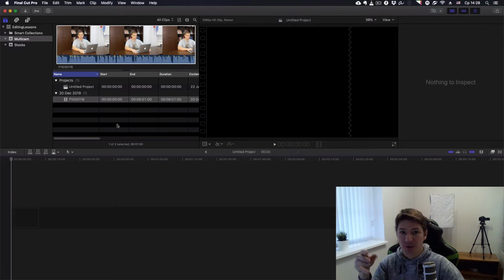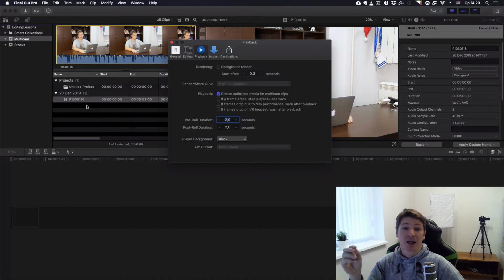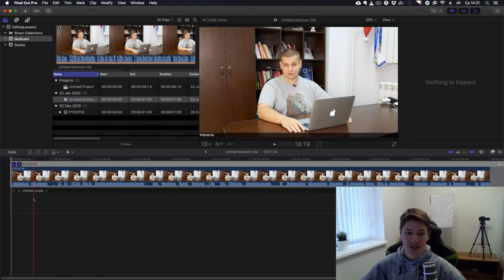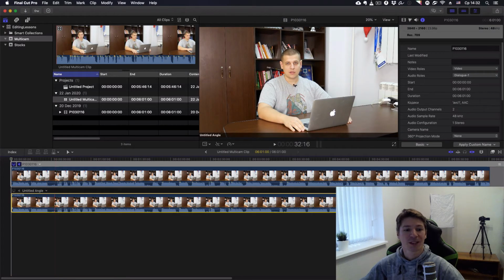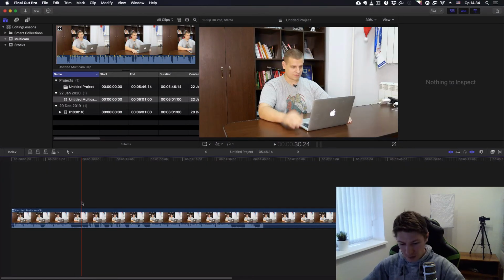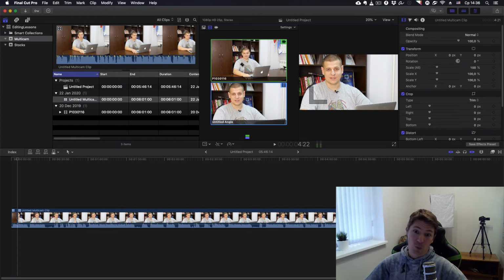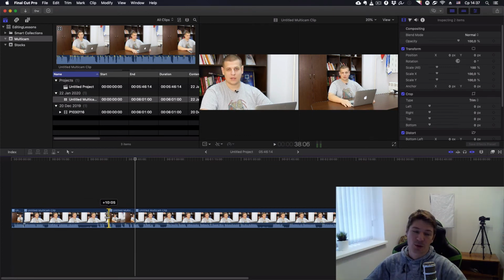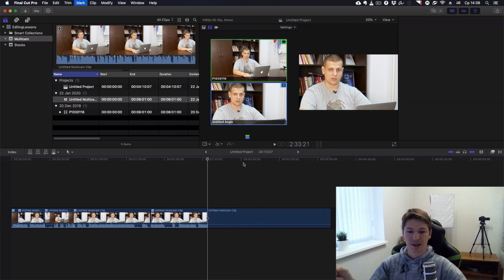Two Camera Angles from only One in Final Cut Pro. How to make two cameras. FCPX Tutorial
Today I will show you how to turn a single camera into two camera angles in FCPX
Two cameras from only one in Final Cut Pro. How to make two cameras in your video from one camera. FCPX Tutorial. How to Turn One Camera Into Two Angles.